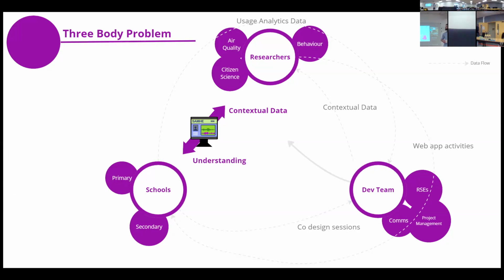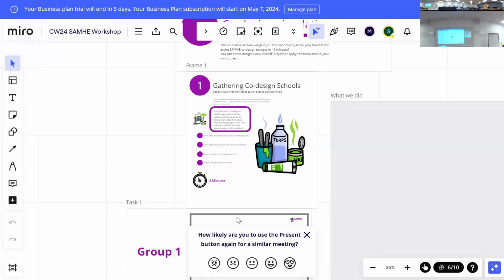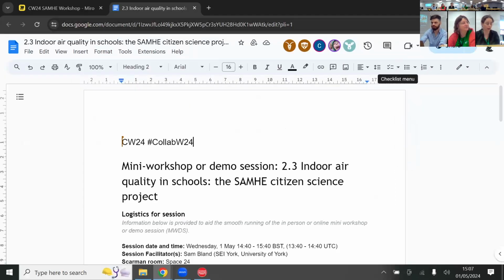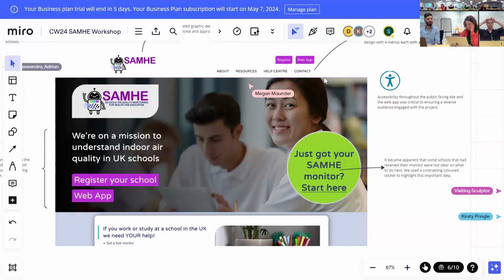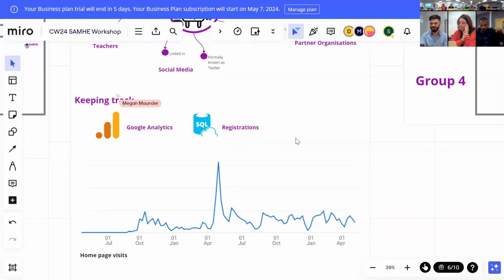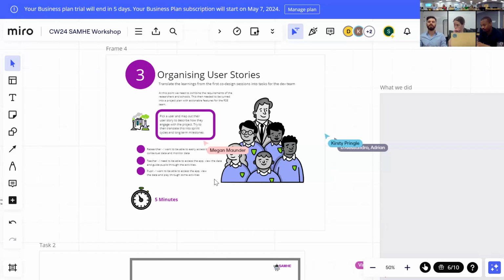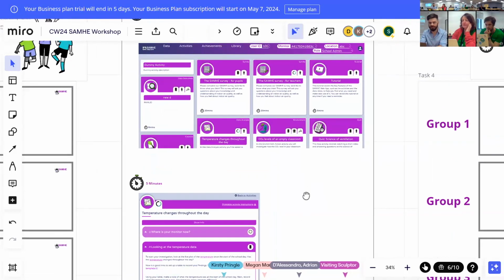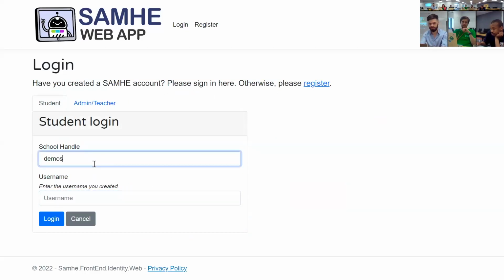CW24 Mini-workshops 2.3 - Indoor air quality in schools- the SAMHE citizen science project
Facilitator
Sam Bland